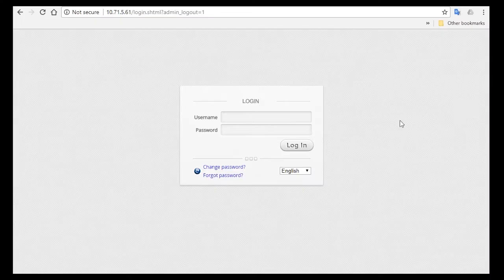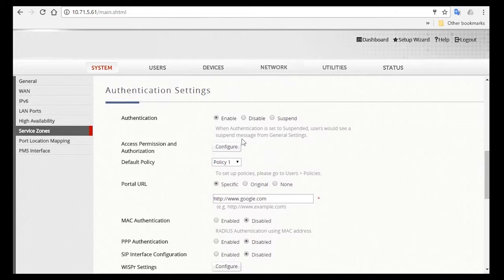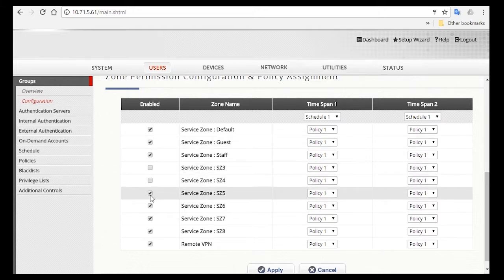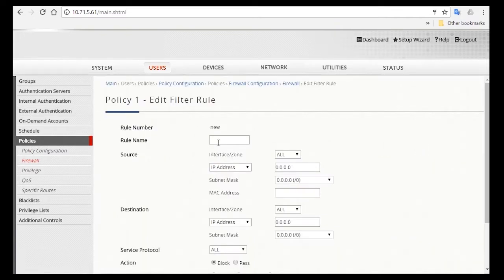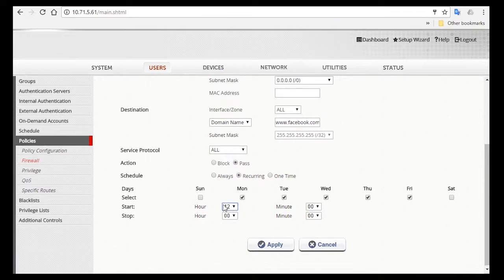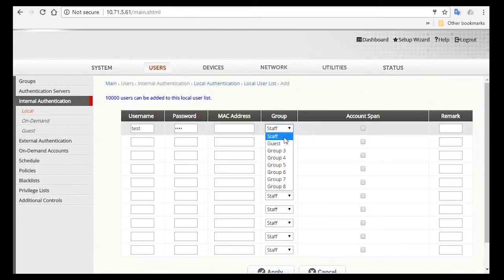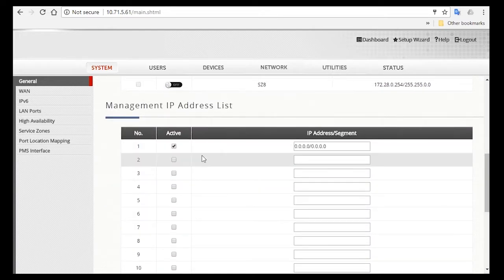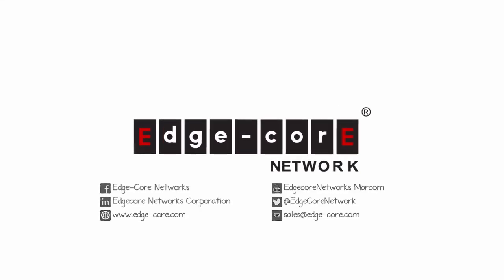Local Account Settings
In this video, we’ll show you how to set up the network and configuration for staffs. For instance, they will be restricted to access Facebook at certain times of the day. And you can also determine which Staff will be the admin and allowed to access the controller UI.